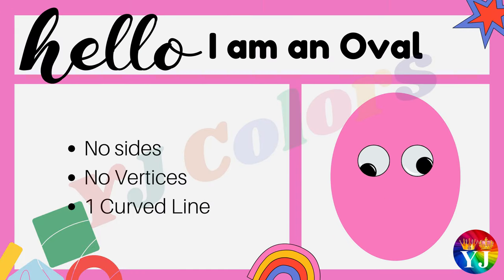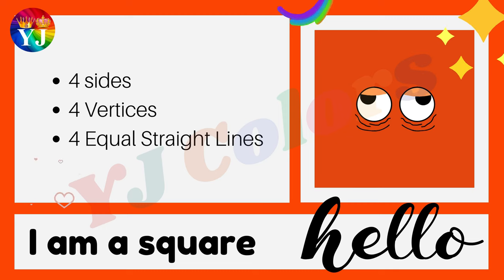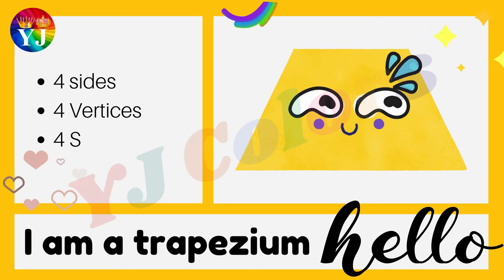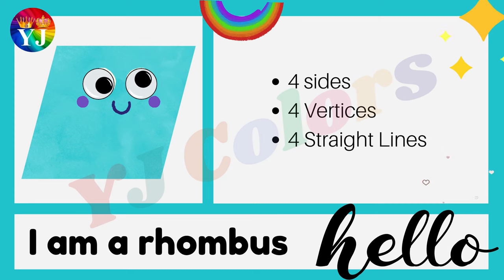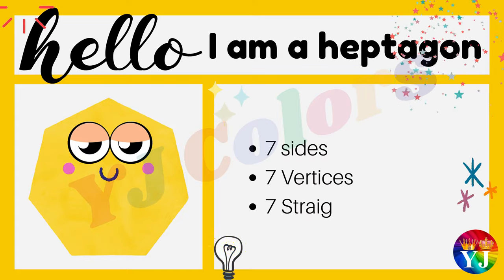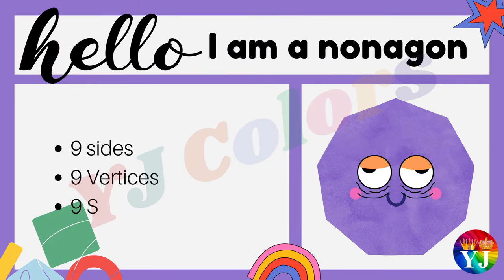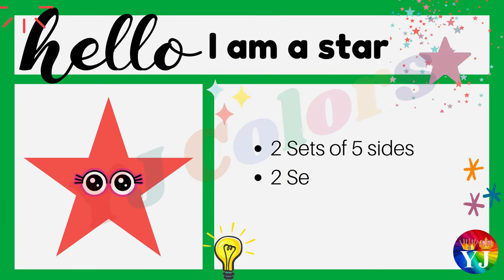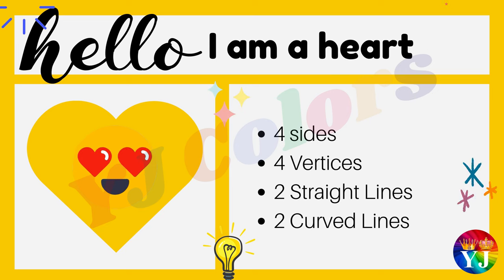2D Shape and their Attributes | Mathematics 2D Shapes | Basic 2D shapes | Geometry 2D shapes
2D shape educational resources | Primary school shapes lessons | 2D shapes and symmetry activities | Teaching polygons and circles | Shape and space for kids | Geometry and shapes in math | Exploring 2D shapes and their attributes

Thanks
YJ Colors